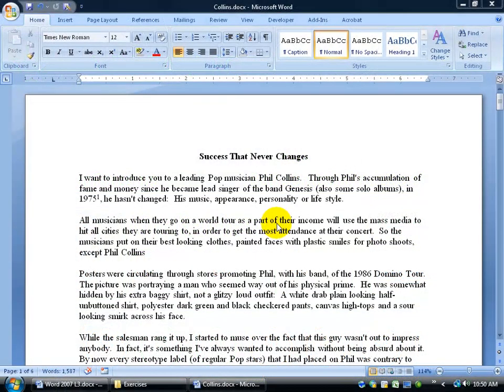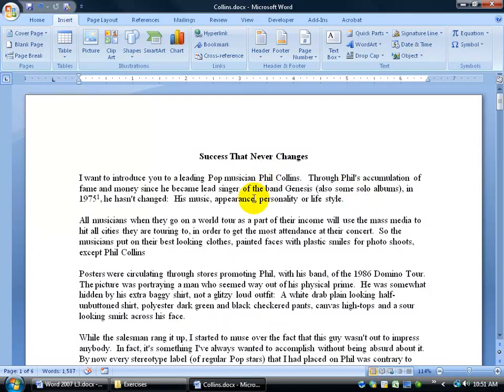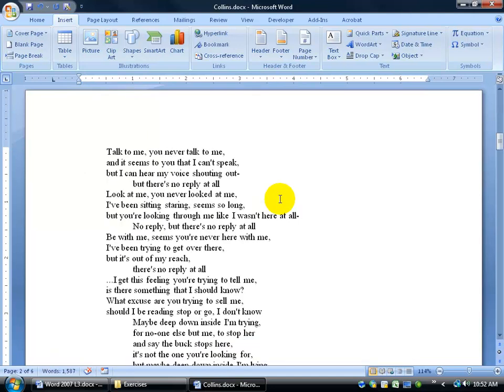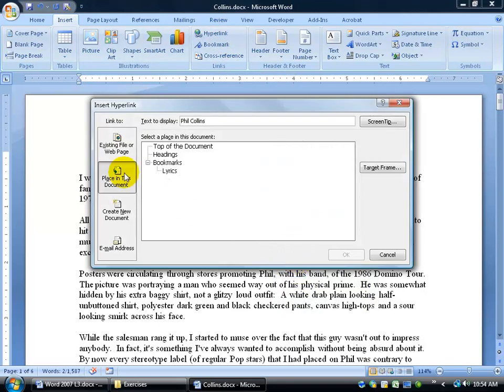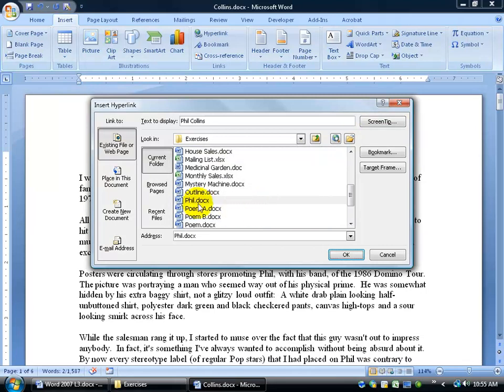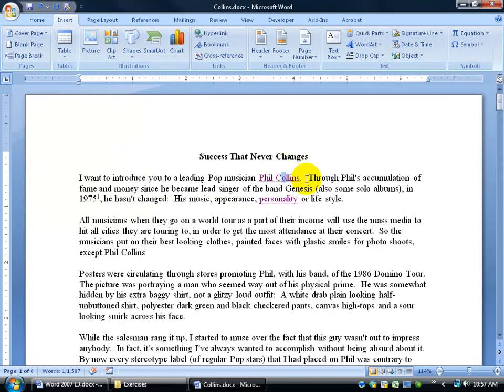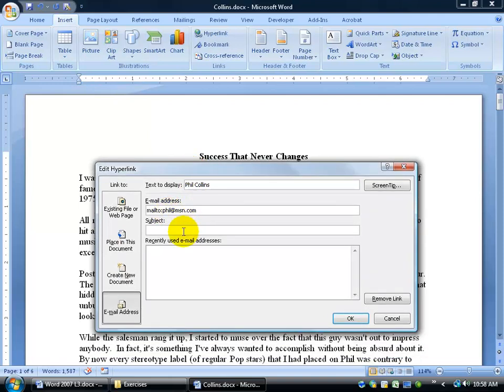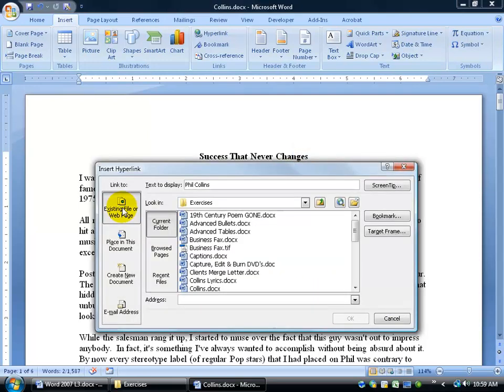Word 2007: Insert Hyperlinks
Word 2007 training video on how to insert a hyperlink on objects, or text, to open up other documents, files, programs or websites.